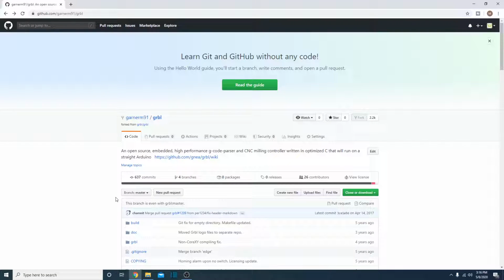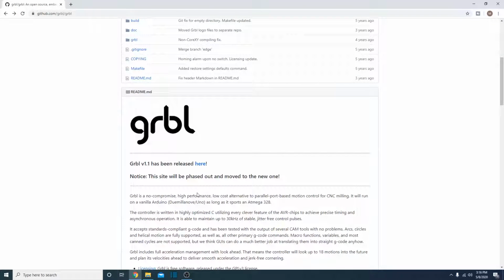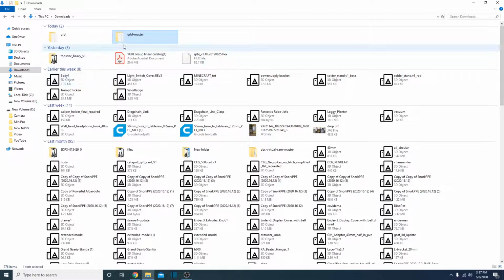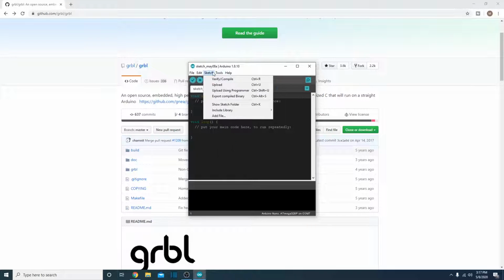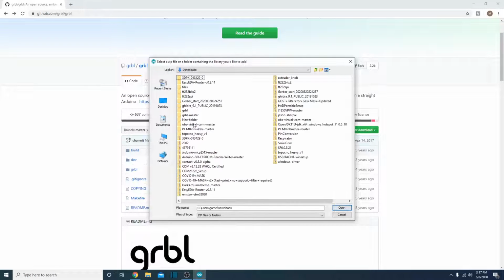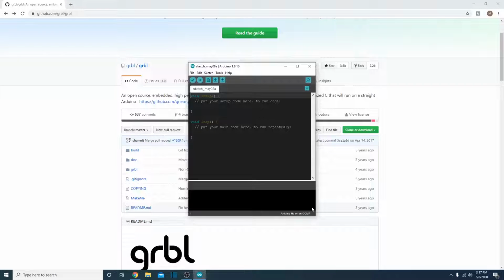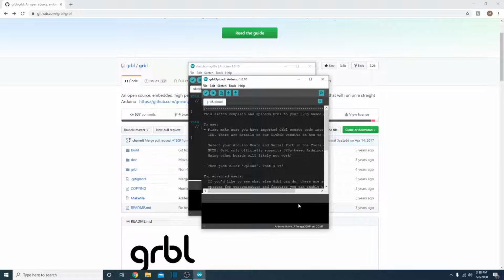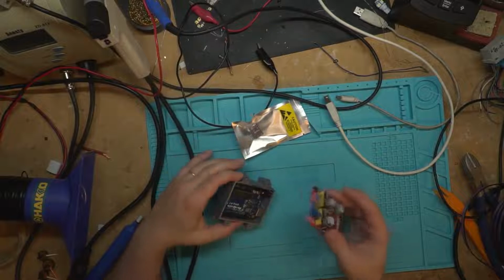Arduino GRBL Setup and Test Run With CNC Shield, Stepper Motors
This video shows how to set up an Arduino with GRBL and Stepper motors for open source CNC/ Laser cutter builds. The main point of this video is to show how easy it is. Anyone who has used an Arduino can handle this. I will do a follow up to this.